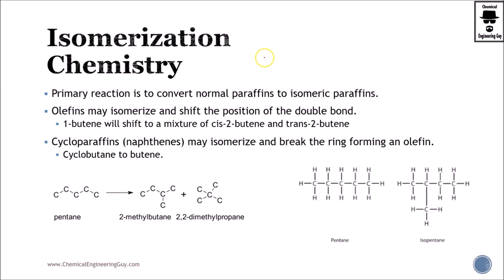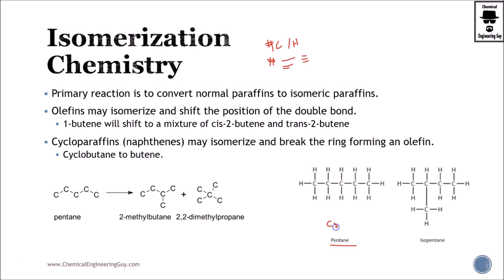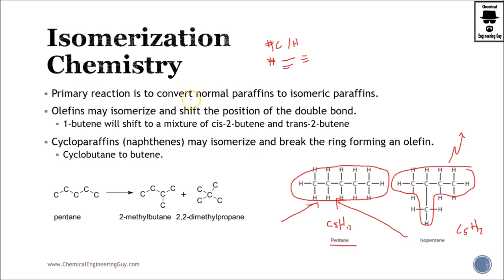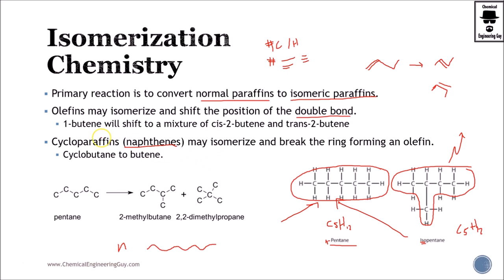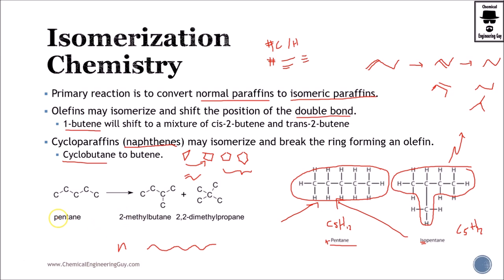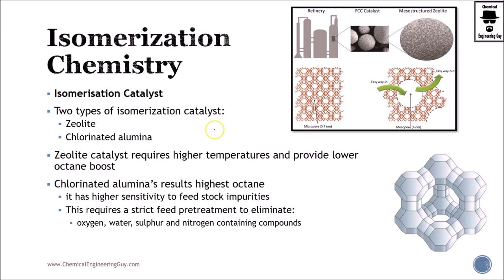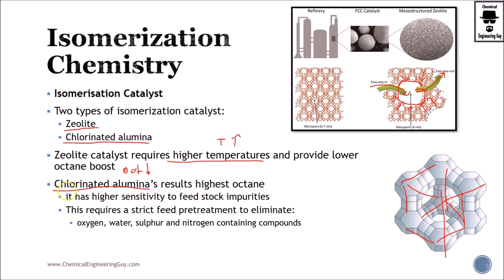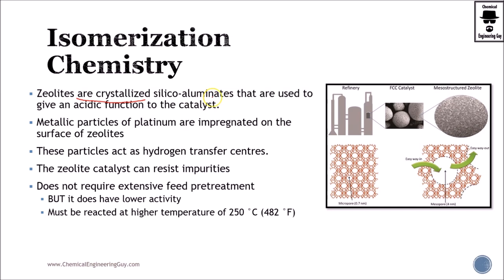Chemistry of Isomerization for Gasoline Isomerates (Lecture 142)